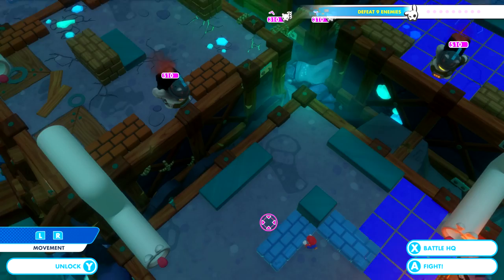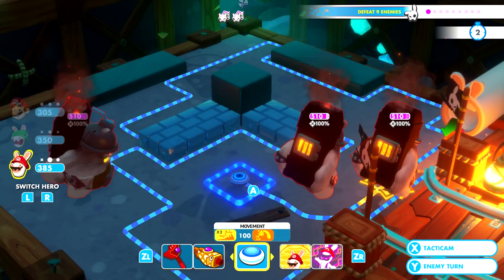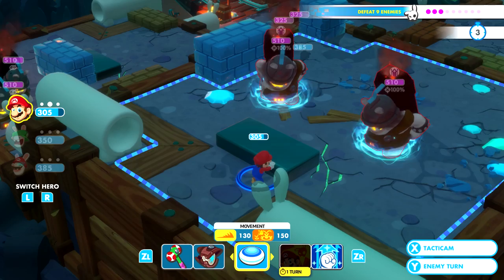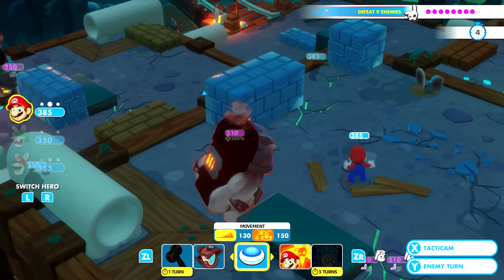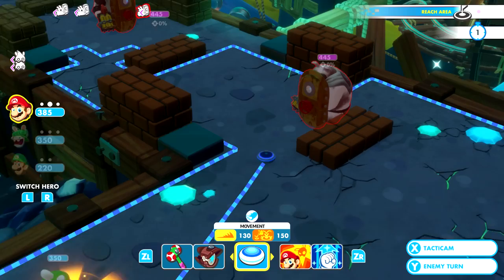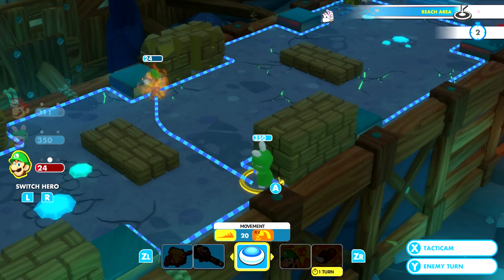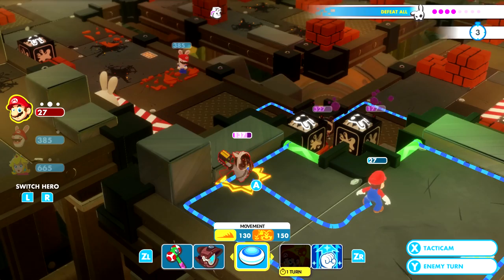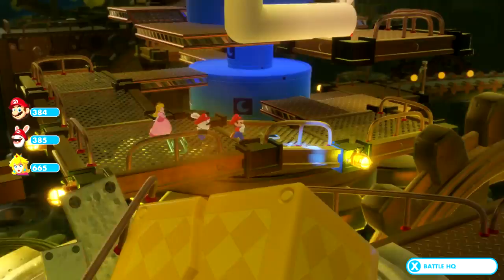[17] The Issues With Overwatch!!! (Let's Play Mario + Rabbids Kingdom Battle)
Let's Play Mario + Rabbids Kingdom Battle! Its a zany mashup of XCOM, Mario, and Rabbids, and its a surprising amount of fun! Join Ghost, Mario, Luigi, Yoshi, Peach and their Rabbid counterparts on this wacky adventure!